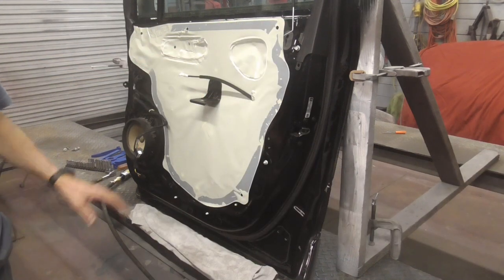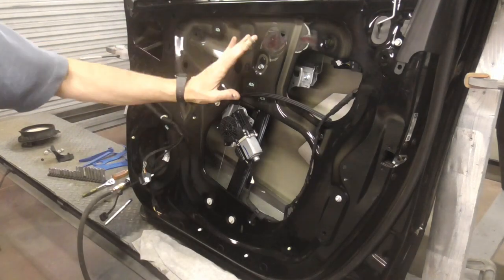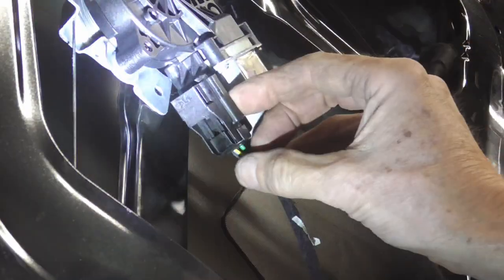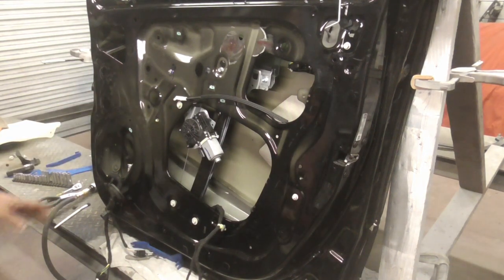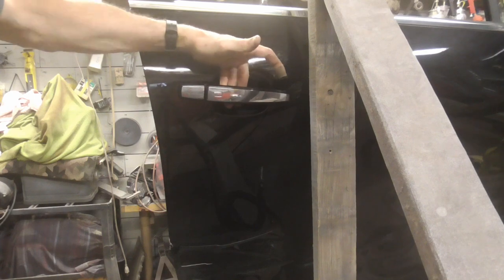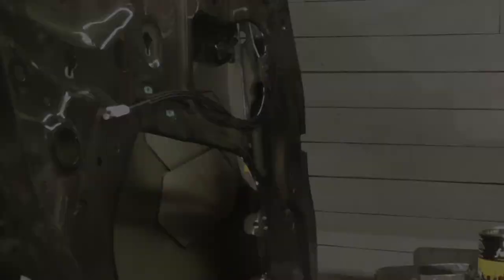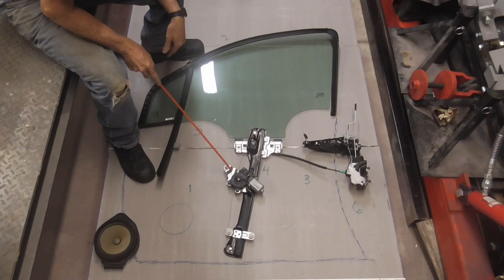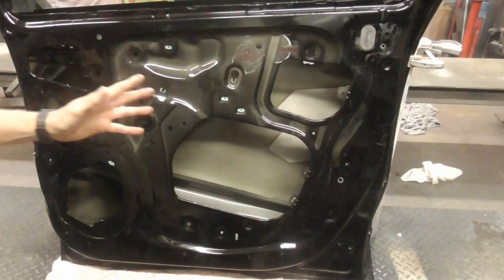Car Door Replacement: Removing & Replacing Automotive Door Parts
Removing and Replacing car or truck door parts can be intimidating but with a little knowledge and patience you'll be swapping out parts in no time.  Big thankyou to ROCKROOSTER Footwear.